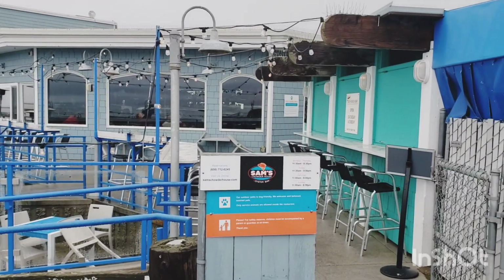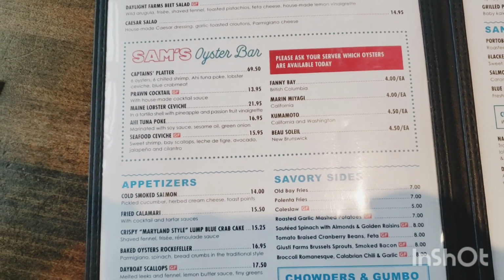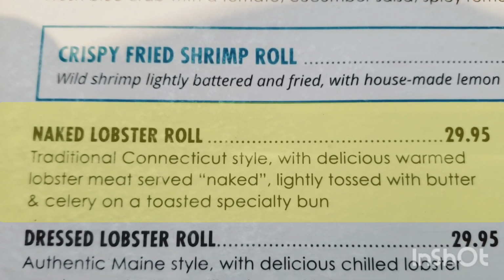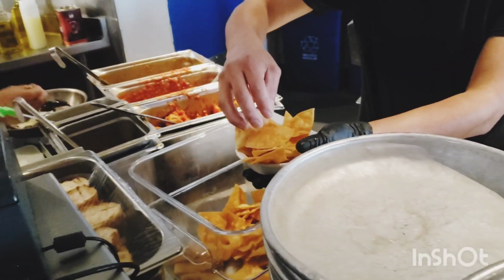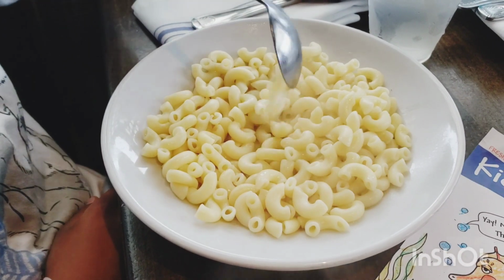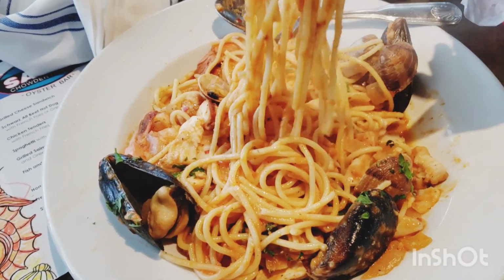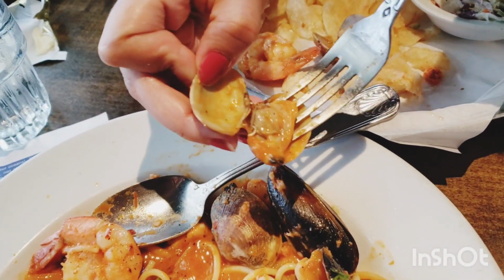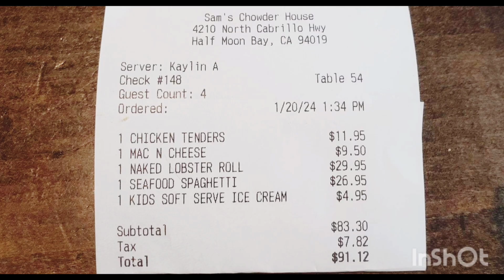SF Bay Area Eats EP 7. || 🐠 Food || Sam's Chowder House!